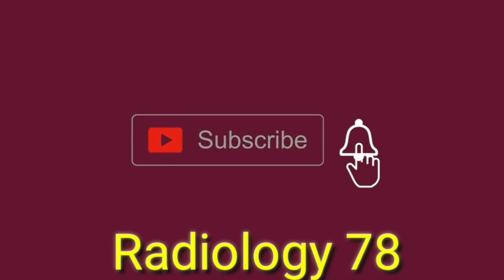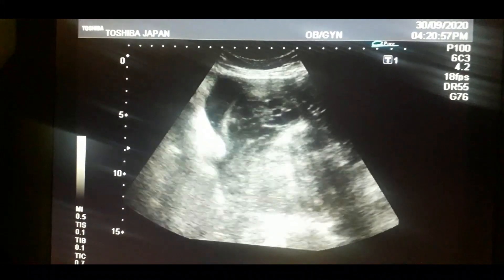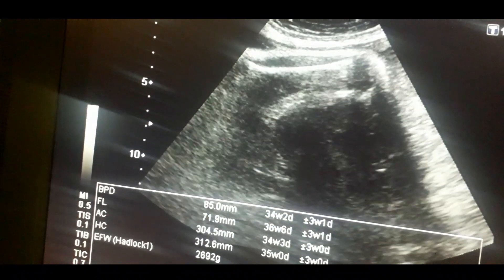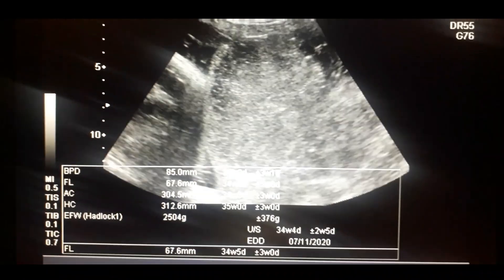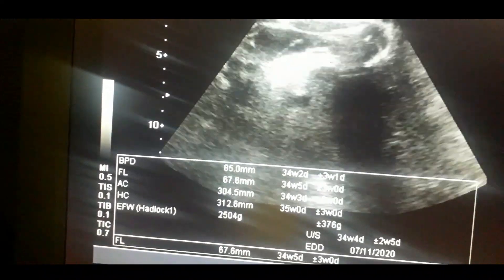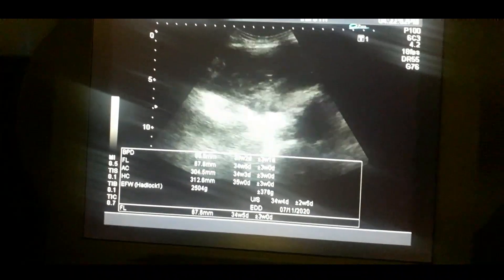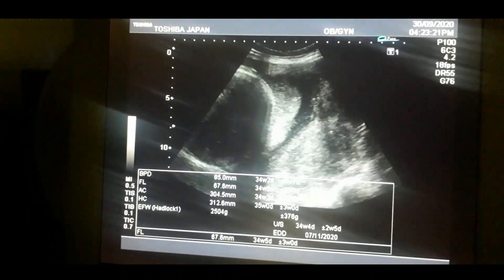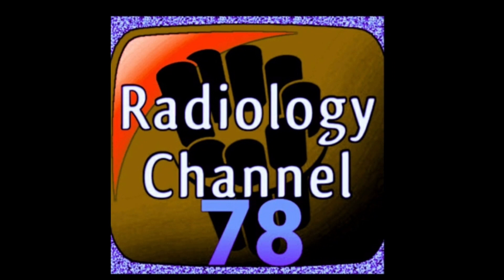Male Gender l Breech l Placenta Previa l 😱😱😱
This is 34 wk pregnant scan with breech presentation,Male gender and Placenta Previa .
This is quite uncommon case.Rest of fetal scan is normal.